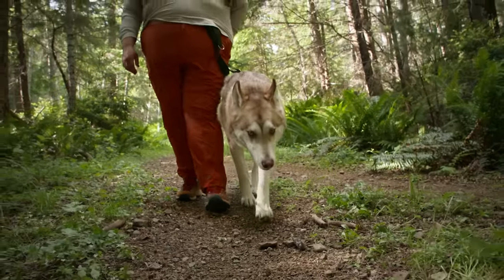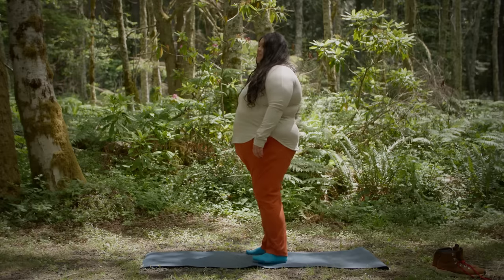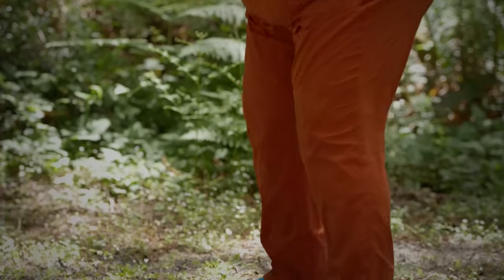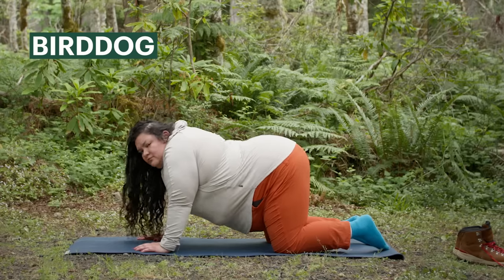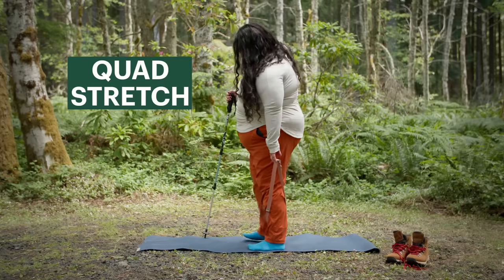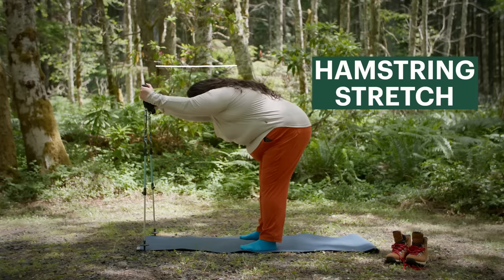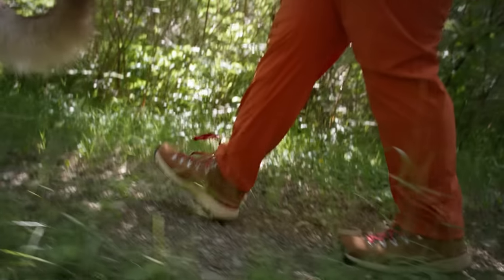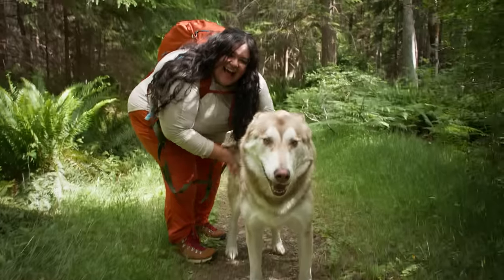Planning and Training for Hiking Goals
Ready to tackle your next hiking goal? From planning your route to implementing a training routine, Sam Ortiz @samortizphoto shares her tips and considerations to help you reach your goals.

Intro: 0:00
How to Pick Your Hike: 0:12
Establishing a Training Plan: 0:31
Training Exercises: 0:47
Additional Considerations: 03:34
Outro: 04:15

Shop Sam's Hiking Gear!

This is an REI Co-op Studios production
Producer: Mary Beth Lavender
Director: Brooke Jackson
Editor: Ellen Callaghan
Executive Producers: Amy Enser, Joe Crosby